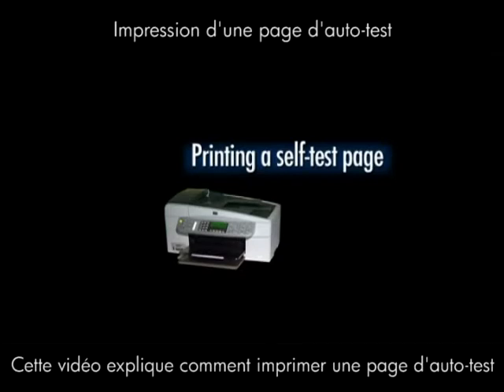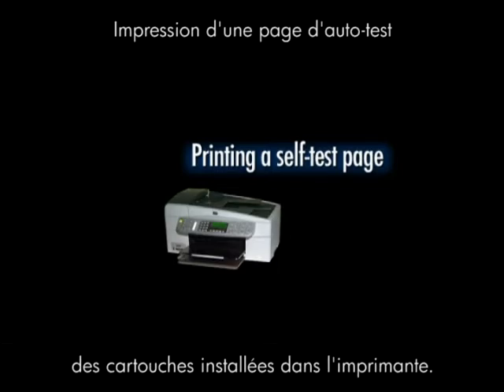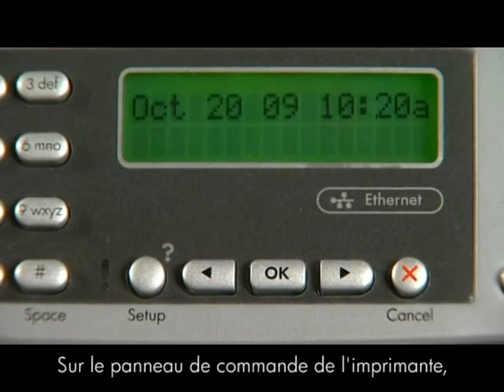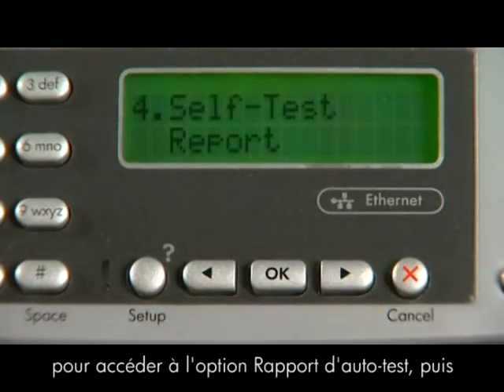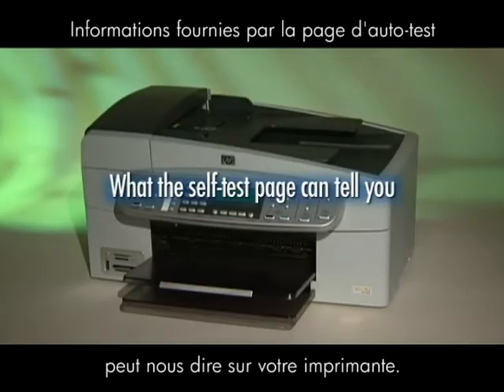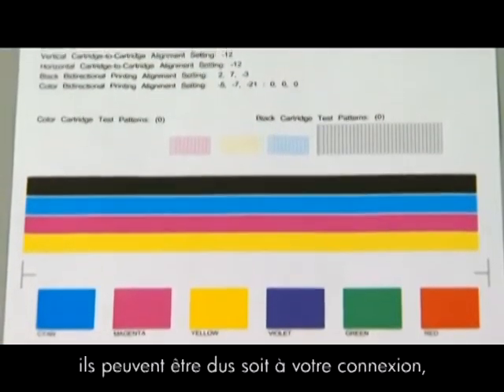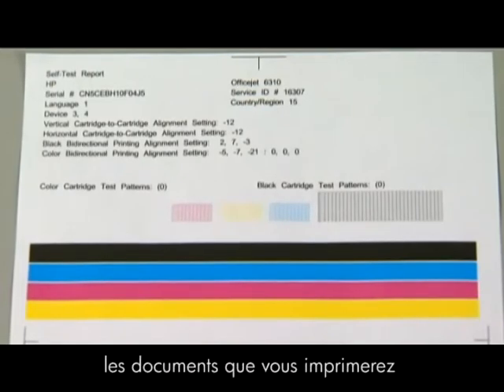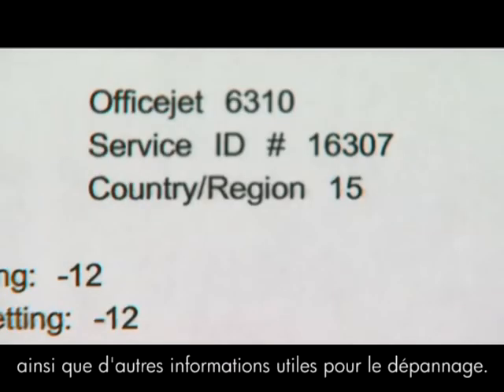Impression d'une page d'auto-test ( HP Officejet série 6300)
Visionnez une courte vidéo expliquant comment imprimer une page d'auto-test sur l'imprimante HP Officejet série 6300. Cette vidéo a été réalisée par HP.